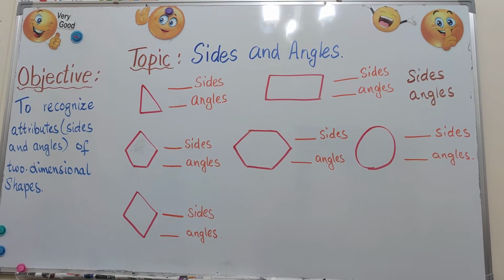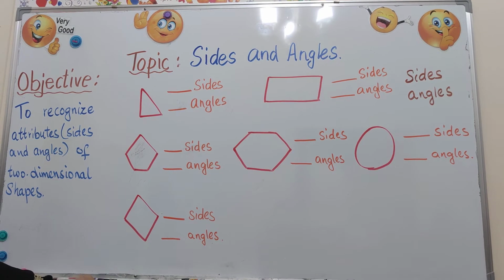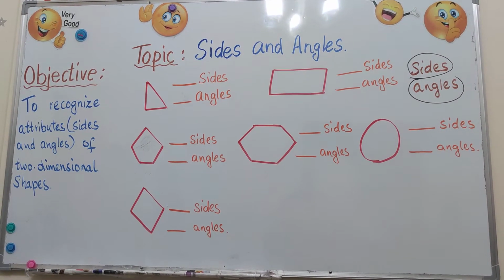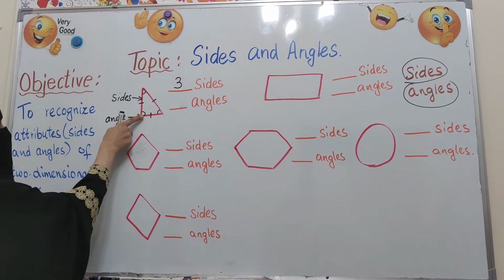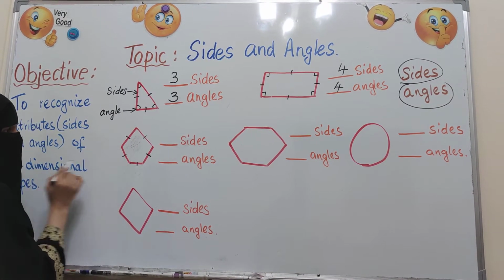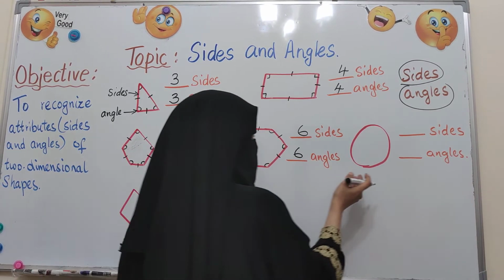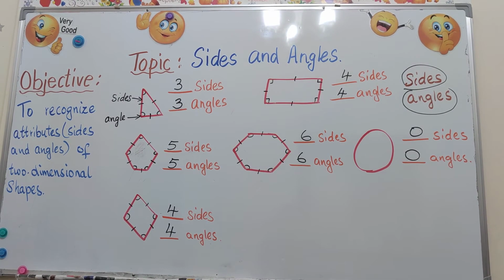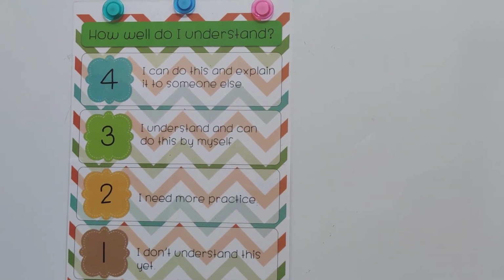Grade - 2 Lesson - Sides and Angles.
This lesson is about how to recognize attributes (sides and angles) of two-dimensional shapes.